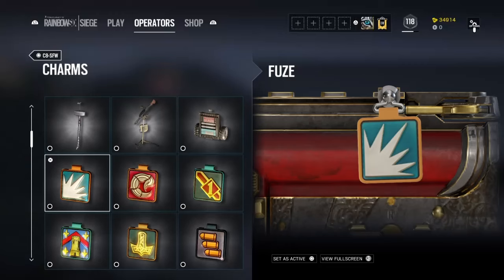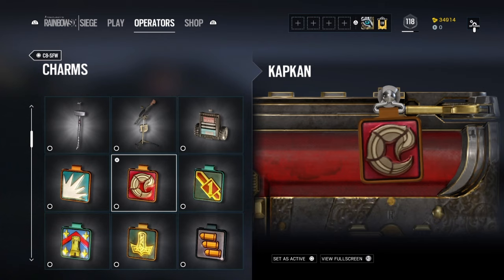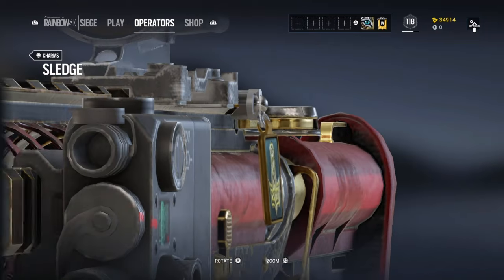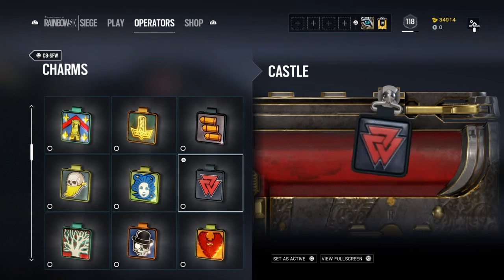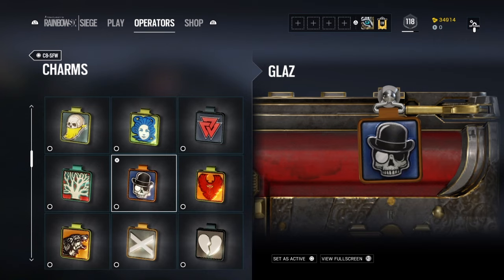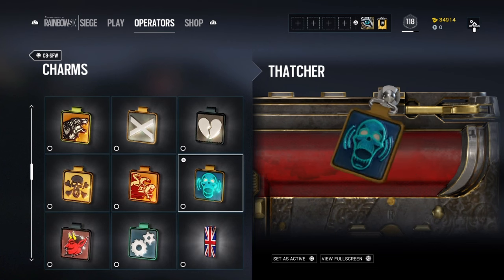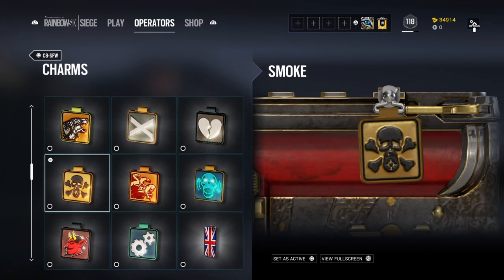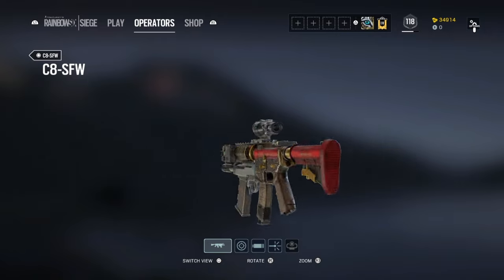RAINBOW SIX SIEGE | Original 20 Charms + Best Skin in Game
Hey YouTube
so today i got the 20 original charms , and they looking fucking amazing, for great value 10 usd , it's something you don't see a lot in rainbow six siege , hope you like it